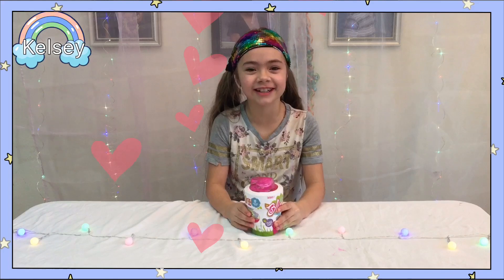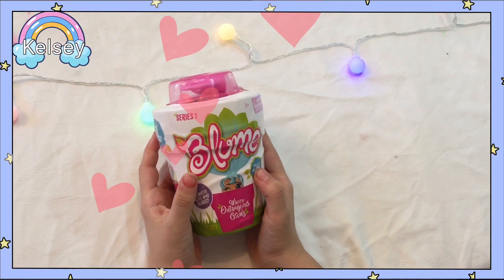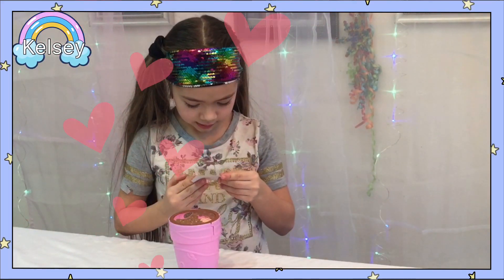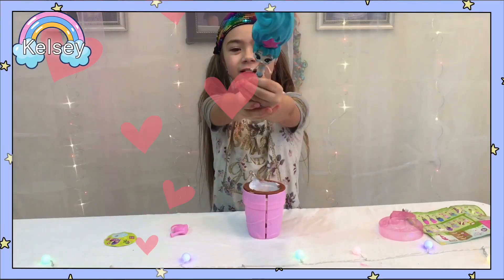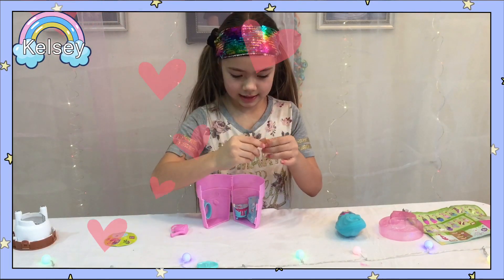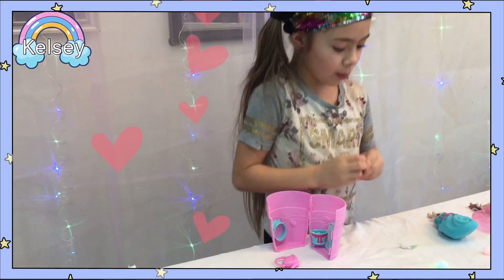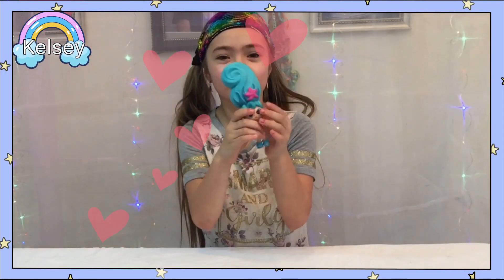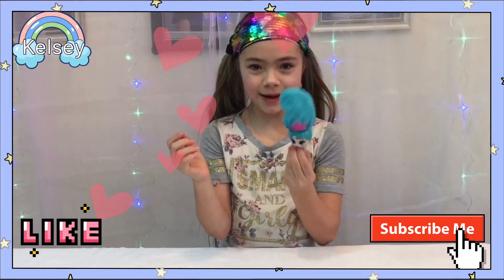WATERING BLUME DOLL SURPRISE!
Kelsey had so much fun watering her Blume Doll Surprise! Watch with her and see which doll she gets! Great and fun way to open up her doll!

Kasilof, AK. 99610